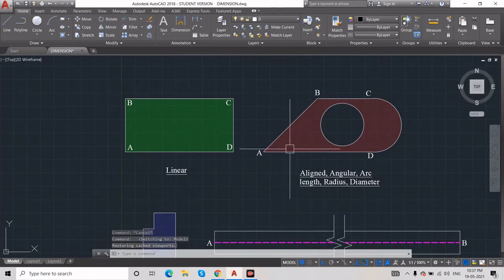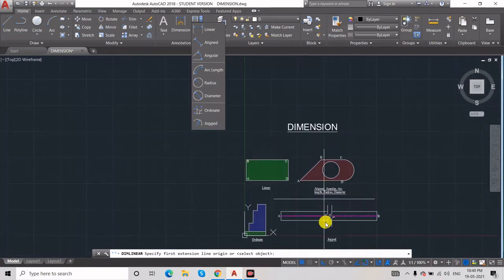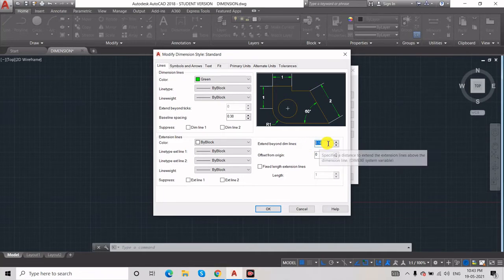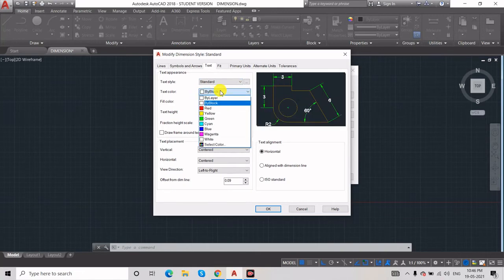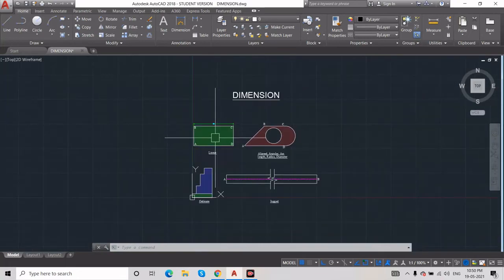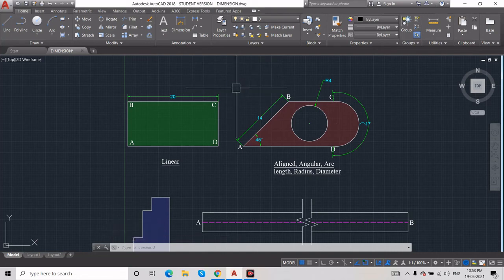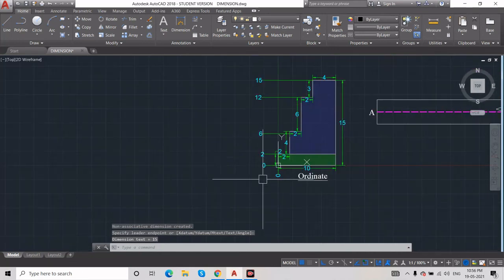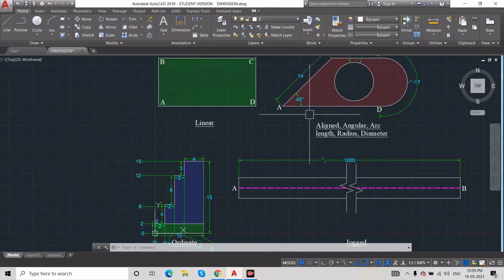[#03] | How to Add Dimensions to a Drawing in AutoCAD | How to Modify the Dimension in AutoCAD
Hello Friends . My name is Md Intakhab Alam. Welcome to my new channel. This tutorial describes the options and commands available for dimensioning drawings and how to use them. The correct use of AutoCAD's dimension tools is the key to producing clear and concise measured drawings.
In this channel I will provides training for Engineering software like AutoCAD, Etabs, Staadpro, Safe, StaadRCDC.
In our tutorials, we will try to cover basic concept as well as shortcut command.

Linear Dimensions:-
You can create horizontal, vertical, aligned, and radial dimensions with the DIM command. The type of dimension depends on the object that you select and the direction that you drag the dimension line.
Radial Dimensions:-
A radial dimension measures the radius or diameter of arcs and circles with an optional centreline or centre mark. Several options are displayed in the illustration.
Angular Dimensions:-
Angular dimensions measure the angle between two selected geometric objects or three points. From left to right, the example shows angular dimensions created using a vertex and two points, an arc, and two lines.
Ordinate Dimensions:-
Ordinate dimensions measure the perpendicular distances from an origin point called the datum, such as a hole in a part. These dimensions prevent escalating errors by maintaining accurate offsets of the features from the datum.
Arc Length Dimensions:-
Arc length dimensions measure the distance along an arc or polyline arc segment. Typical uses of arc length dimensions include measuring the travel distance around a cam or indicating the length of a cable.

To differentiate them from linear or angular dimensions, arc length dimensions display an arc symbol by default. The arc symbol, also called a hat or cap, is displayed either above the dimension text or preceding the dimension text.

About Dimension Styles
A dimension style is a named collection of dimension settings that controls the appearance of dimensions, such as arrowhead style, text location, and lateral tolerances.

You create dimension styles to specify the format of dimensions quickly, and to ensure that dimensions conform to industry or project standards.

When you create a dimension, it uses the settings of the current dimension style.
If you change a setting in a dimension style, all dimensions in the drawing that use the style update automatically.
You can create dimension substyles that use specified settings for different types of dimensions.
You can override a dimension style with dimension settings that deviate from the current dimension style.
All dimension styles in your drawing are listed in the Dimension Style drop-down.